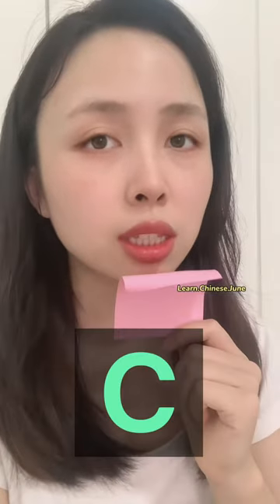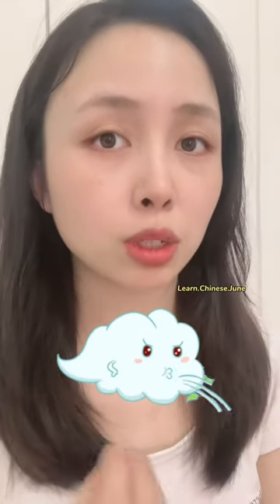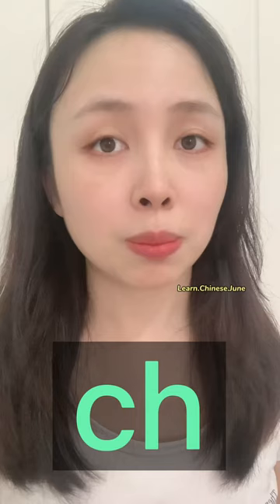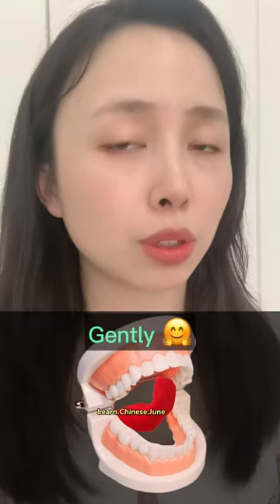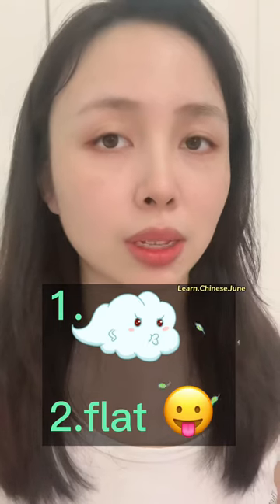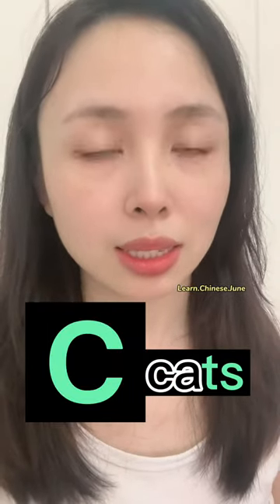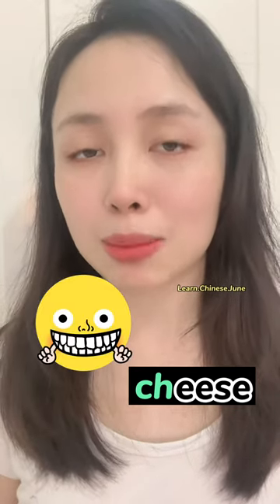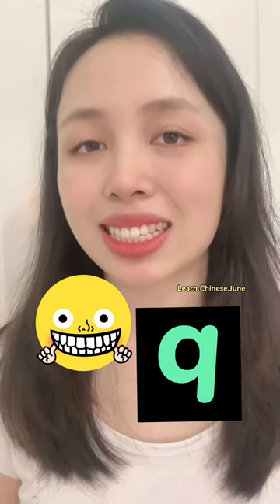Say “ch, c, q” correctly 😁dailychinese